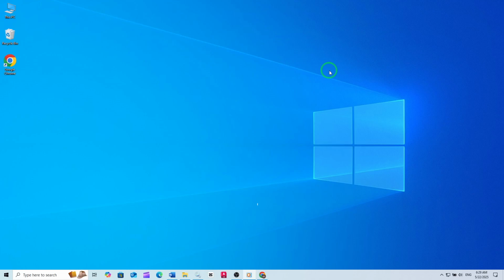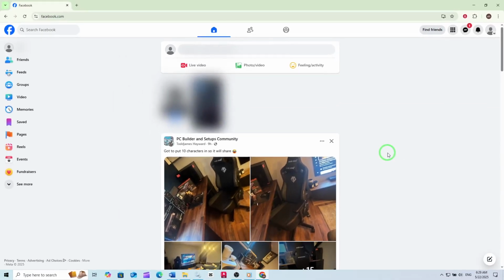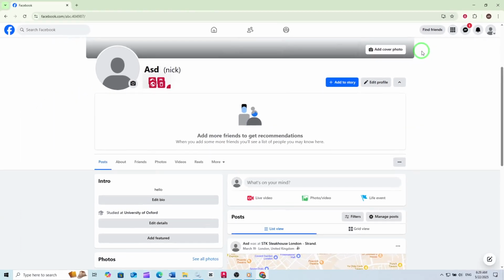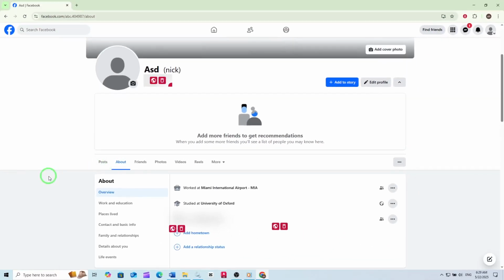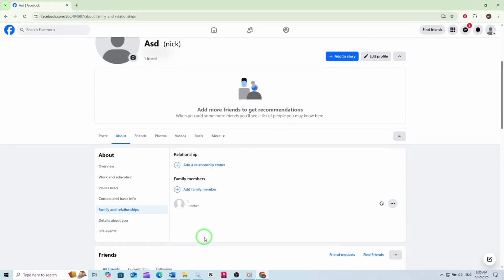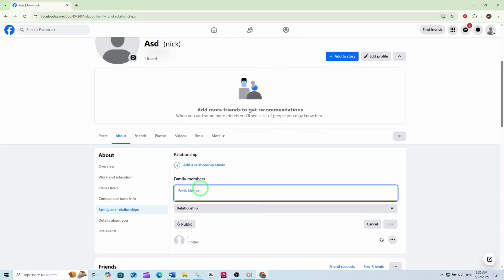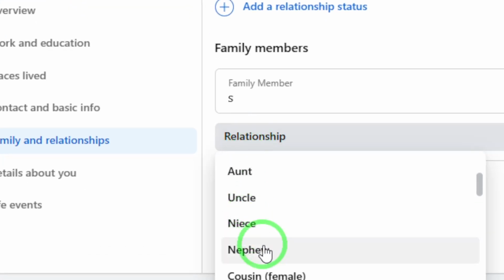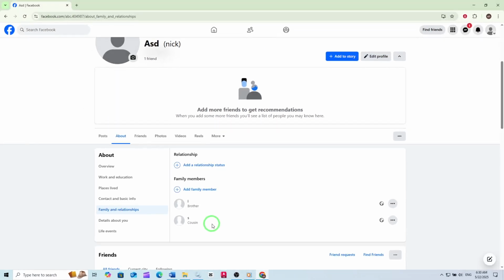How To Add Cousin To Family Members On Your Page On Facebook On PC (New Update)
Learn how to add your cousin to your family members list on your Facebook page using your PC with the latest Facebook update. This easy step-by-step guide will help you connect with your relatives and keep your family information up to date on your profile.

1. Open Facebook from your browser

2. Click on your profile photo at the top right corner

3. Enter to the page, click on About

4. Enter to Family and relationships

5. Click on Add family member

6. Enter the name of the member, choose them

7. At the Relationship choose Cousin, click Save

Timeline:
00:00 Start
00:12 How to do it
01:05 End